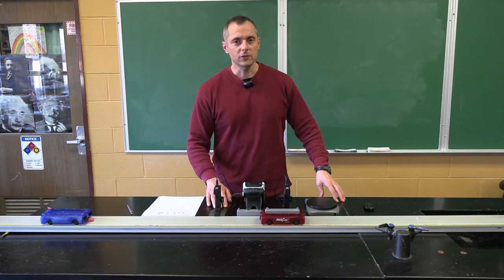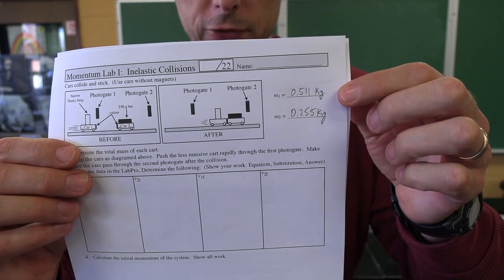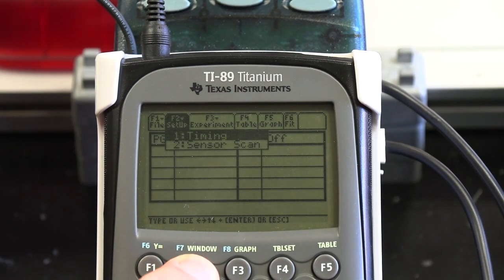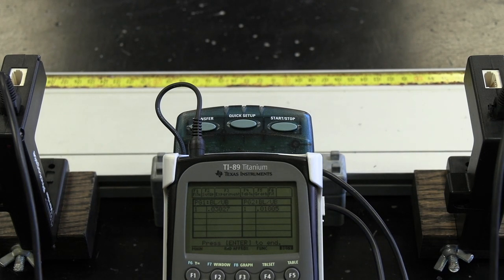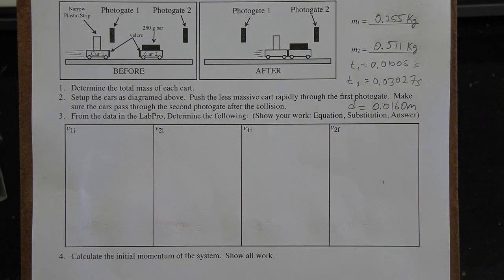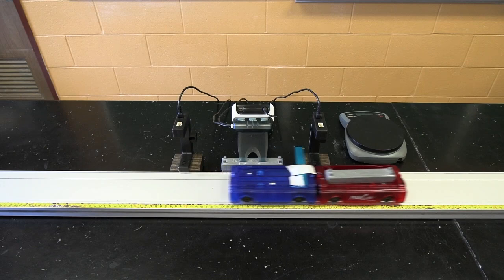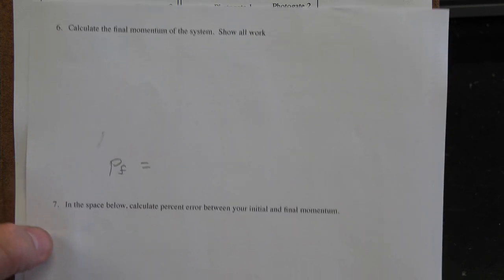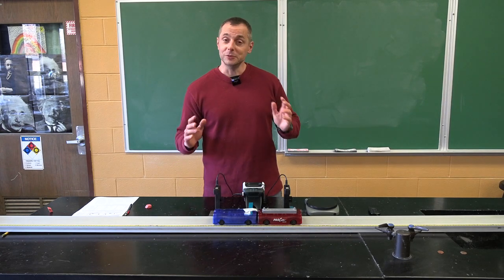Tupaj: Regents Momentum Conservation Lab 1: Inelastic Collisions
In this video, you will observe an experiment showing that momentum is conserved for a one dimensional perfectly inelastic collision.